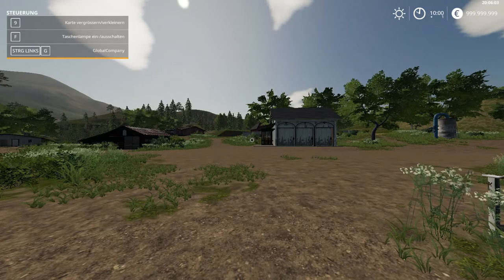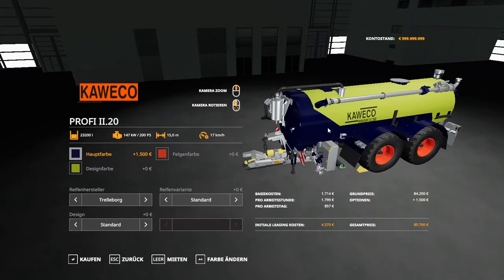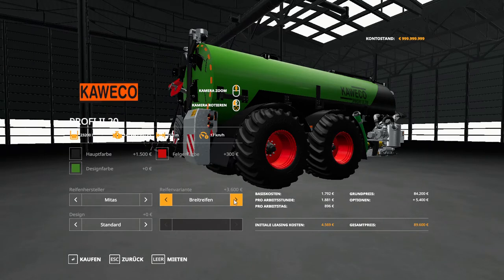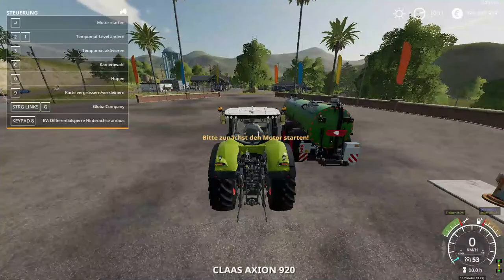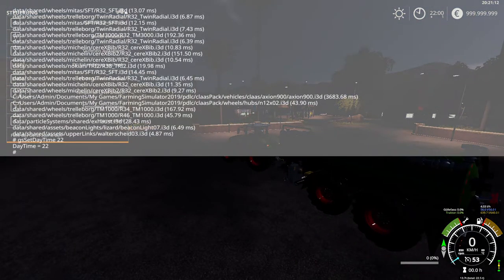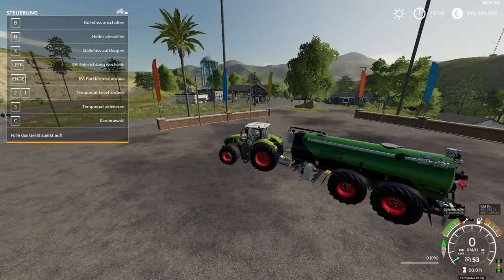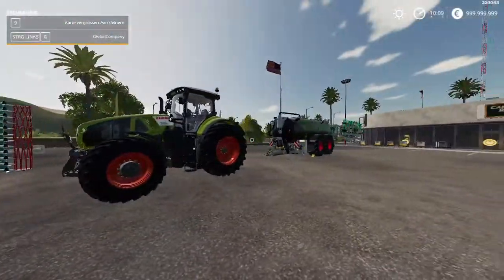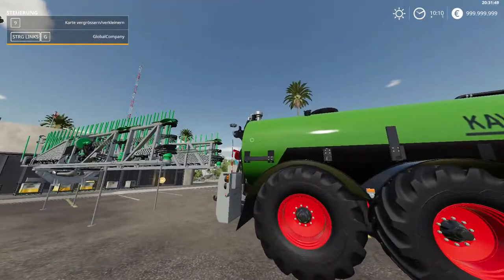Fs19 mod review.kaweco Profi 11.20. Version 1.0.0.0